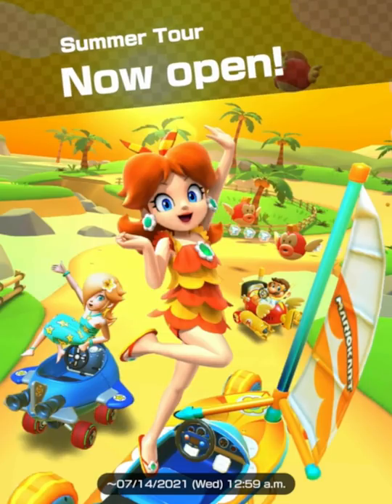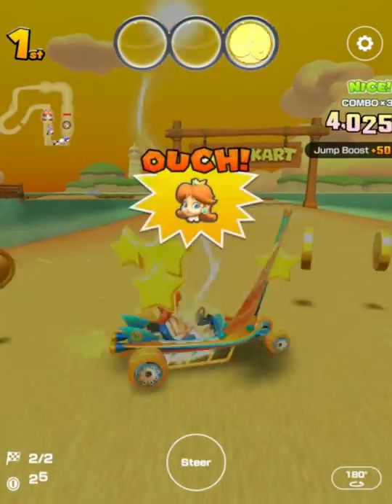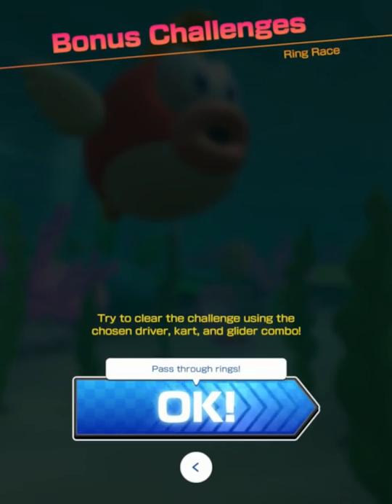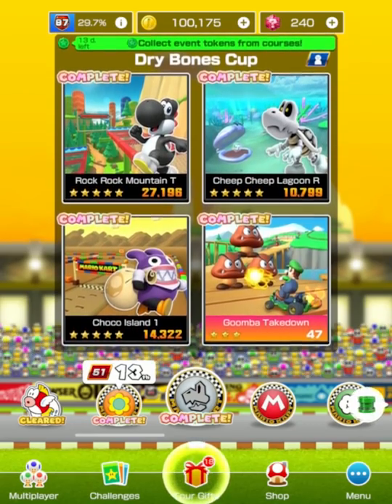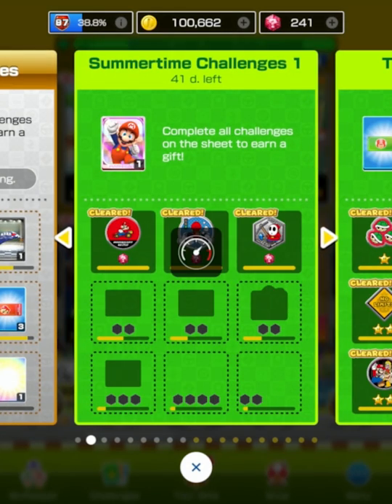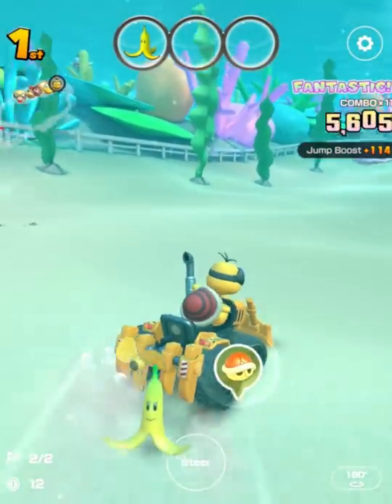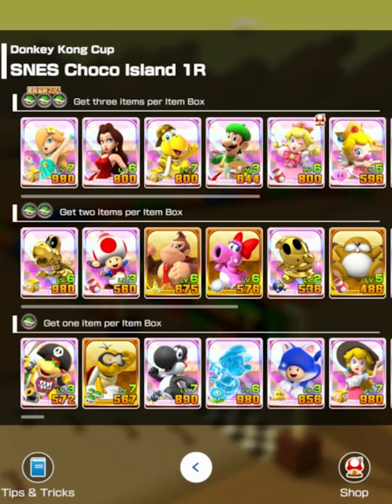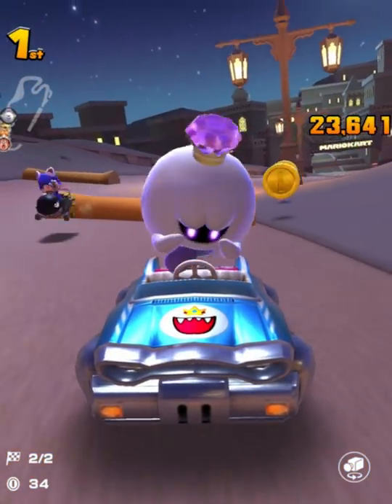Swimwear Daisy! Summer Tour! - Mario Kart Tour - Gameplay Part 152 (iOS)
Mario Kart Tour Gameplay Walkthrough Part 152! Summer Tour Gameplay!

I love Mario Kart, and I'm glad to see it finally make its way to mobile platforms! You may have seen a trailer or review, but this playthrough will feature my impressions, reactions, and commentary throughout the full game including all characters! If you're a fan of Mario Kart, then let's play Mario Kart Tour!

MARIO KART TAKES A WORLD TOUR
Mario and friends go global in this new Mario Kart as they race around courses inspired by real-world cities in addition to classic Mario Kart courses! These destinations will be featured in tours that rotate every two weeks! In addition to courses based on iconic locales, some of your favorite Mario Kart characters will get variations that incorporate the local flavor of cities featured in the game! The Mario Kart series known and loved by many is ready to take the world by storm – one smart device at a time! With just one finger, you can steer and drift with ease and sling devastating items as you go for the gold in cups filled with new and classic Mario Kart courses. Earn Grand Stars by racing or fire off the featured pipe to receive more drivers, karts, and gliders! You can also proudly display badges, earned by completing certain challenges, next to your in-game name!

🎬 Exclusive Videos!

GAME INFO
Name: Mario Kart Tour
Developer: Nintendo EPD
Publisher: Nintendo
Platforms: iOS, Android
Release Date: September 25, 2019